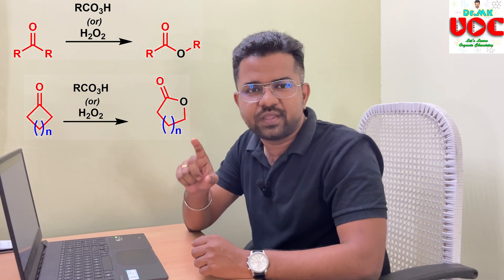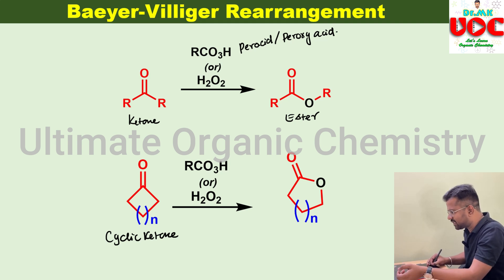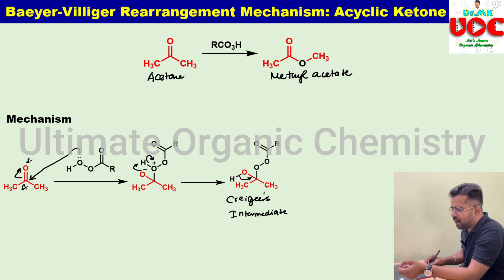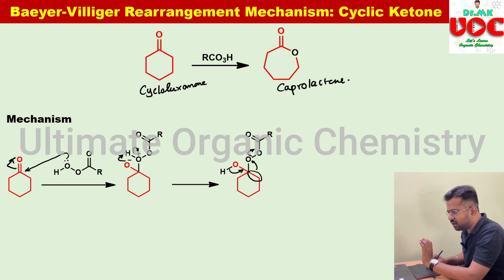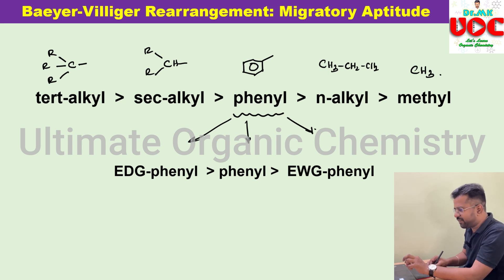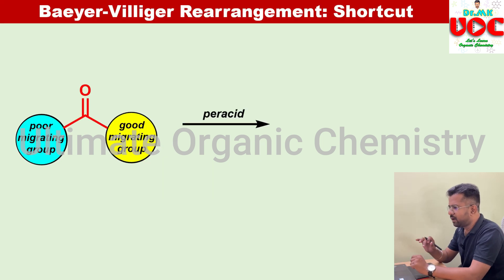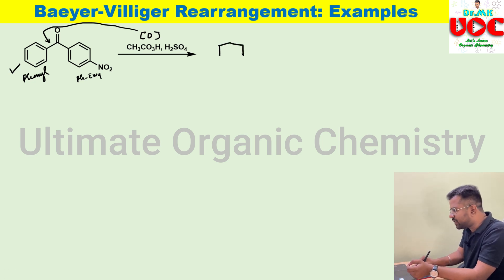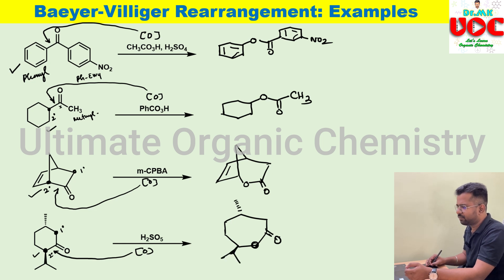Baeyer Villiger Rearrangement │Oxidation │Named Reaction │History │Mechanism │Shortcut │PG TRB │CSIR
In this video the history, detailed mechanism, shortcut to arrive the products and examples of Baeyer-Villiger Oxidation were discussed.